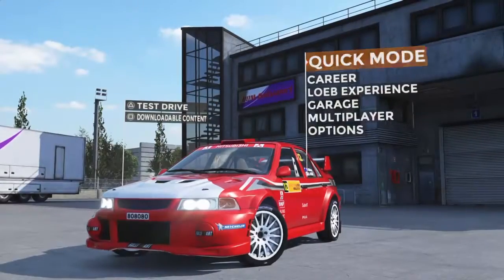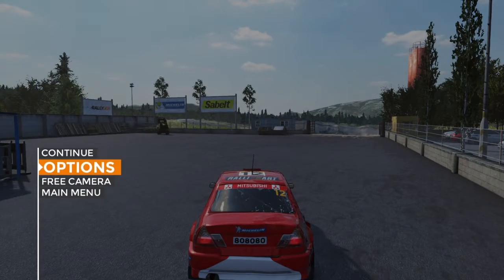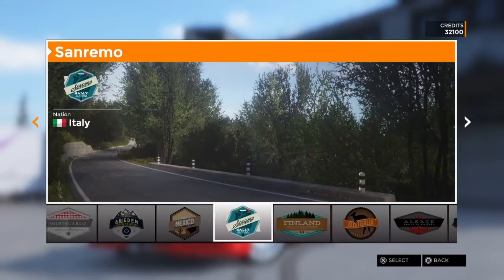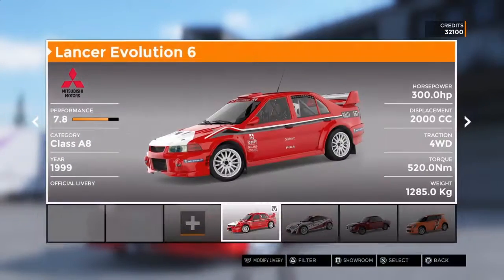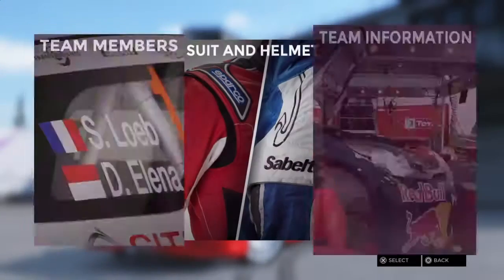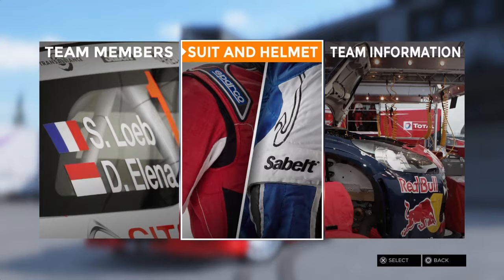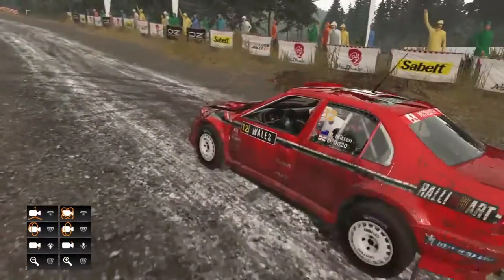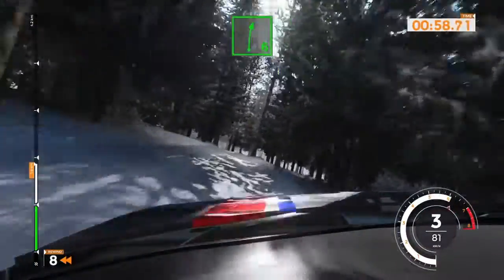PvT-Mitten's SÉBASTIEN LEOB Rally EVO (PS4) Review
Hope you enjoy the video guys please give this game a go its worth that at least.